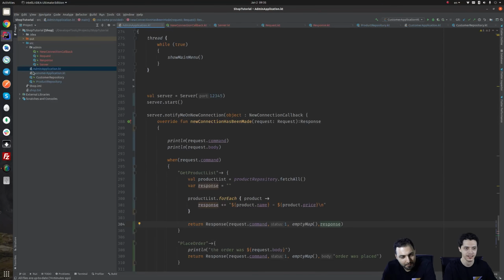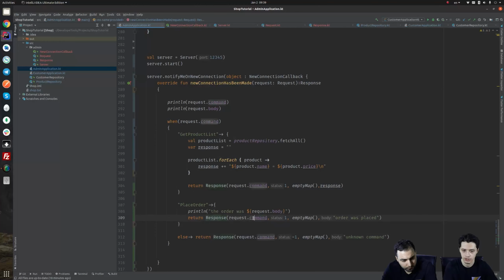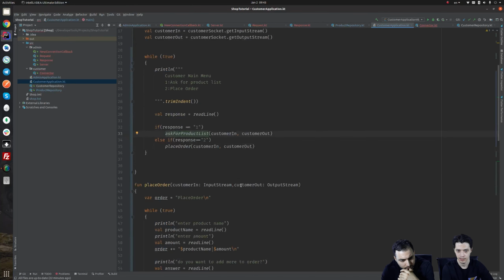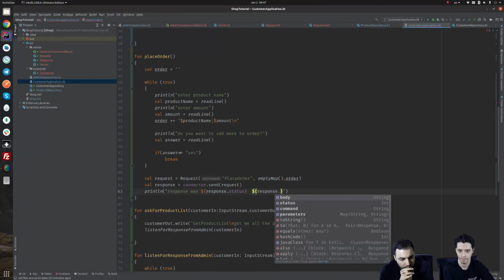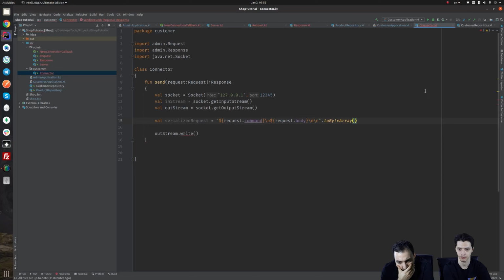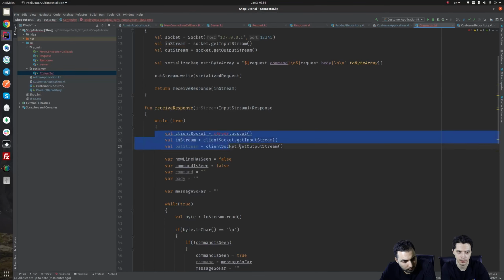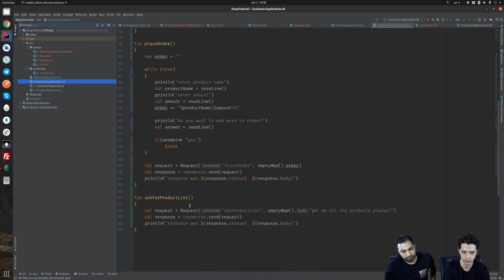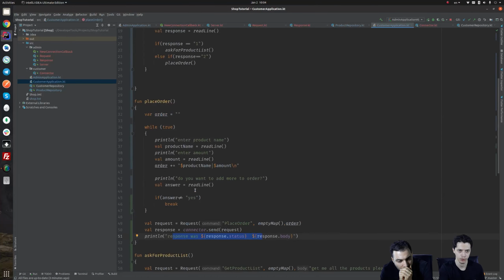Session 22 - Http Server/Client written from scratch with kotlin, is it HARD? (E3)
in this session we have tried to refactor customer side